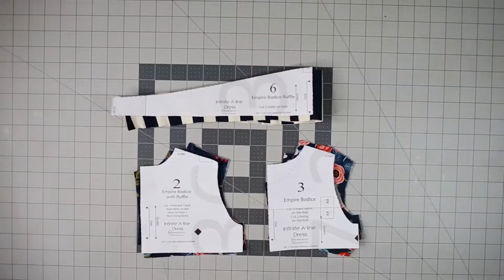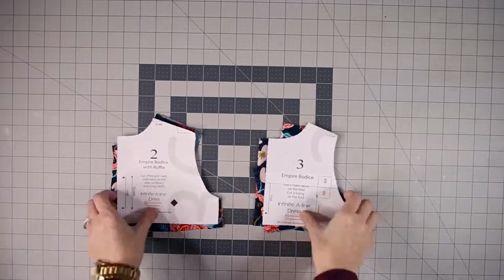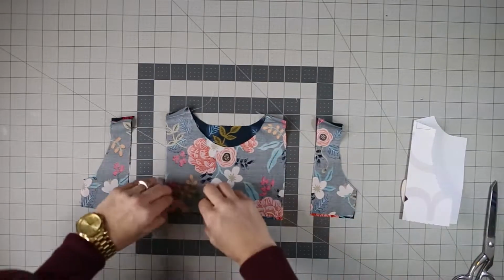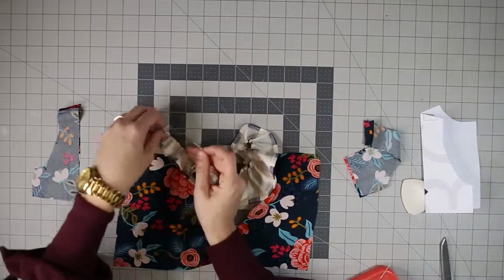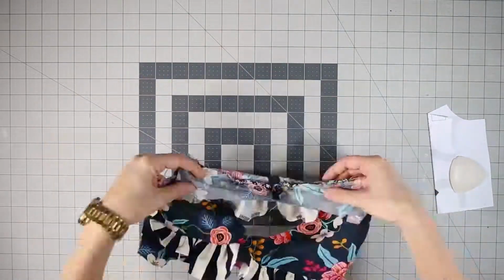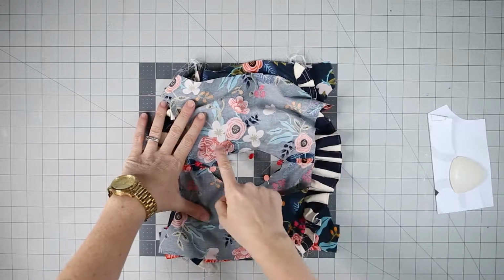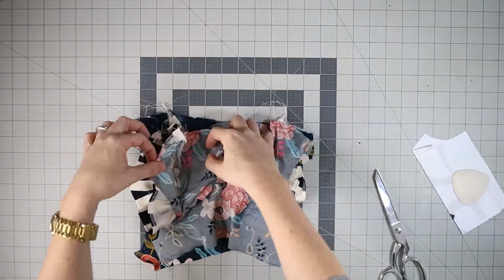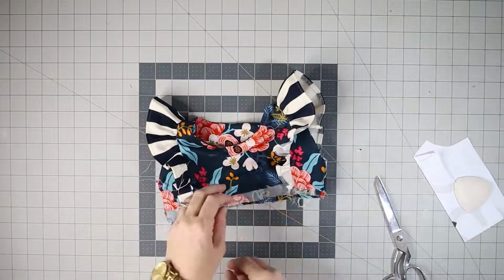Infinite A-line Dress: Bodice Assembly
Hey friends!  I'm back with the next video in my series walking you step by step through making the Infinite A-line Dress for the little girl(s) in your life!  Today's installment shows you how to take your bodice fabric pieces and sew them together to create the top of View D of the dress.  That's the one with the cute little ruffles down the bodice; everyone seems to love this version the most!

Be sure to watch this first video if you need a refresher on downloading, printing and assembling the pattern itself, as well as cutting out the fabric:

Then you'll be ready to start sewing with this video.  I can't wait to see what you make!

Visit me at bonnieandblithe.com for lots more motherhood, fashion & sewing tips & tutorials!